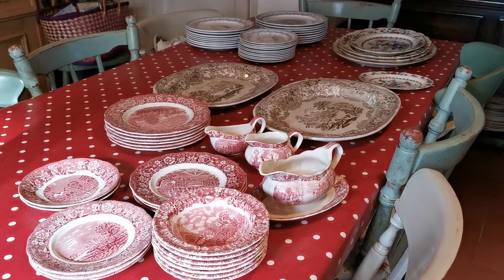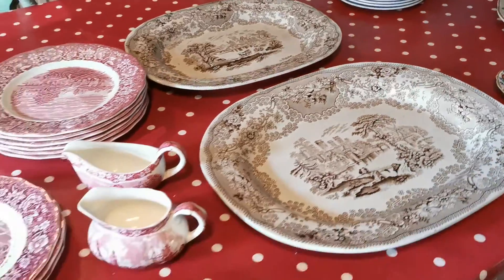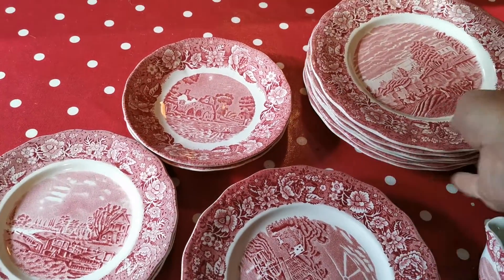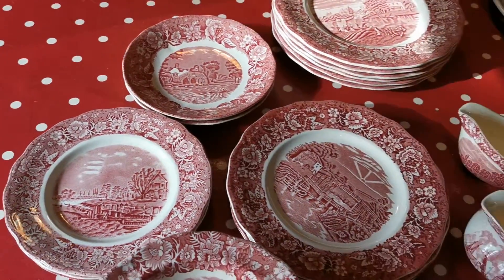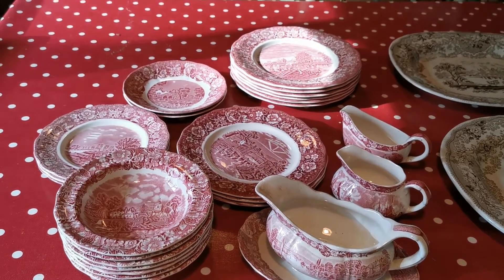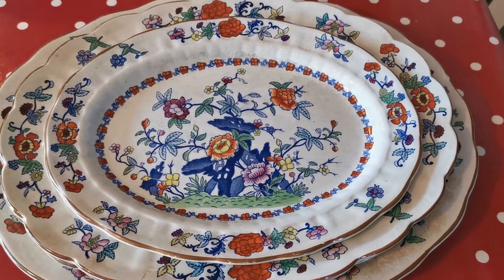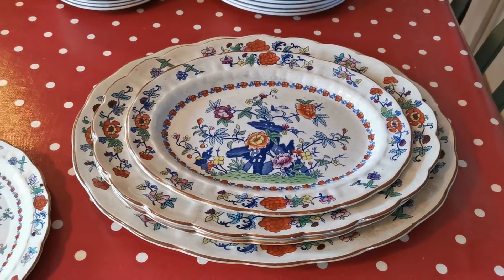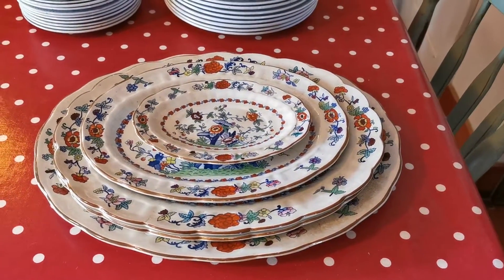Collecting Antique Ironstone China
We were actually on a road trip to view marble for the barn conversion, but a morning in Diss on the Norfolk Suffolk border lead to this haul of antique china coming home with us.